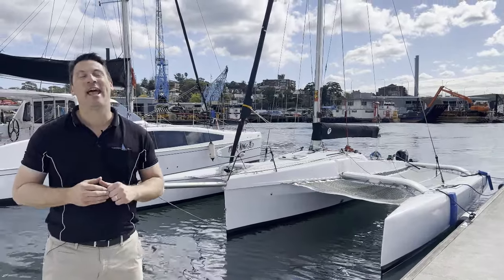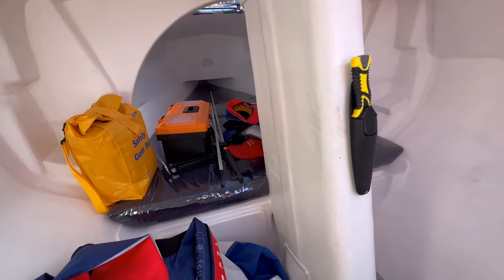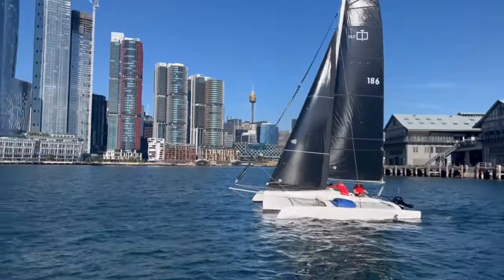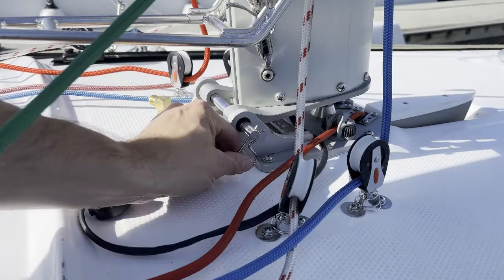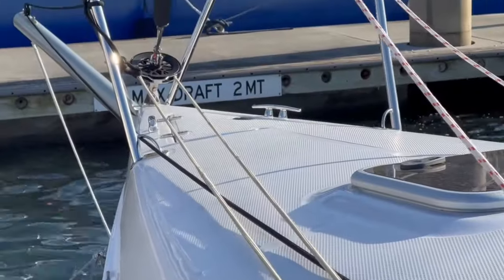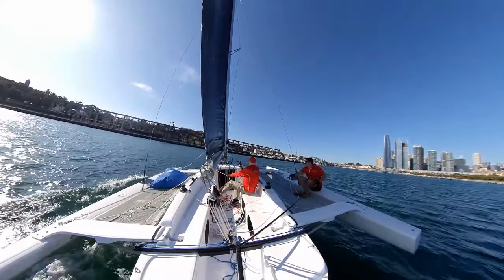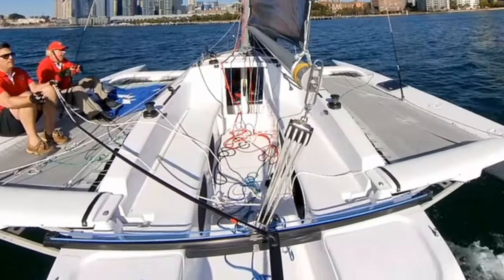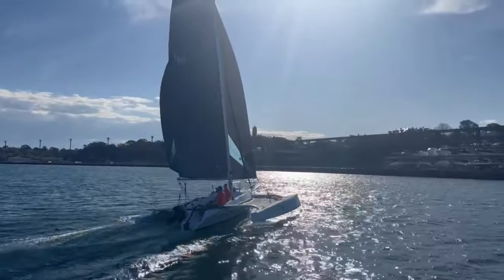Sailing Essentials on a Trimaran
In this video we show the essential sailing elements to operating a trimaran. Join us for a as we go sailing on a 24ft Corsair 760R trimaran on Sydney Harbour. This is a super fun boat to sail and with some essential sailing skills very easy to operate.